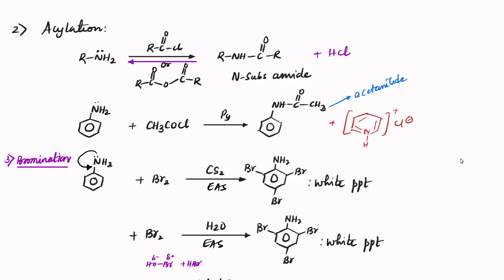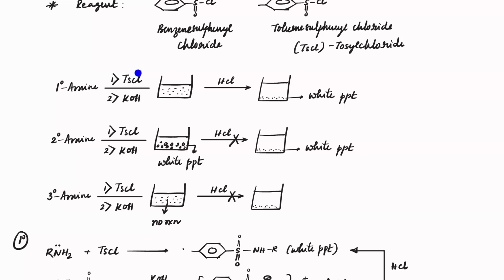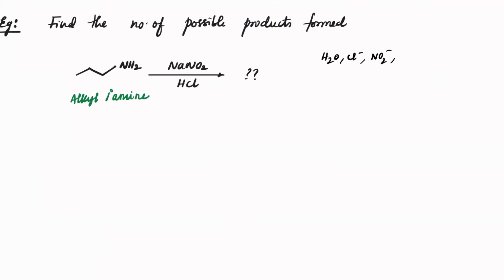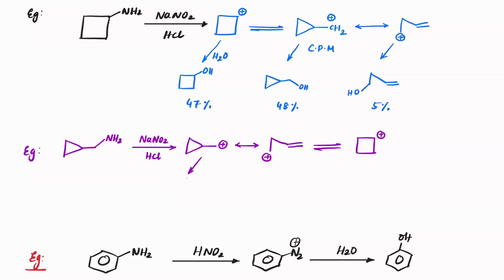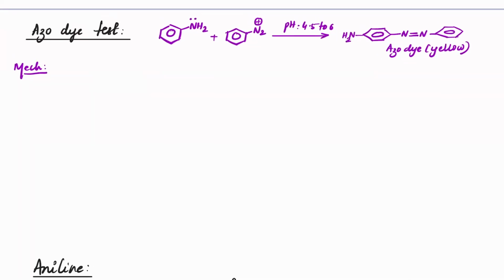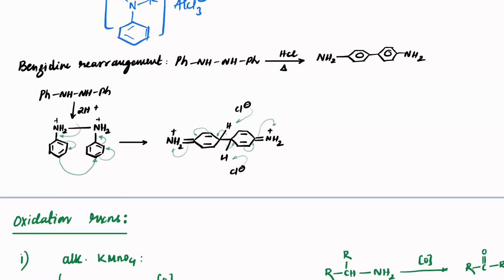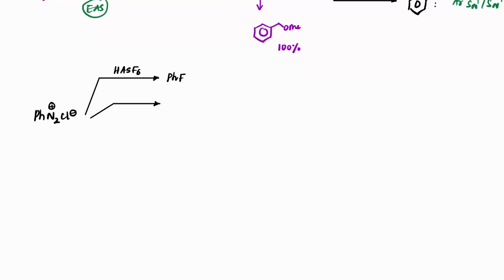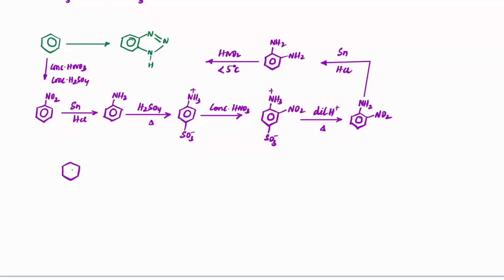Amines Lec 2 - 2026